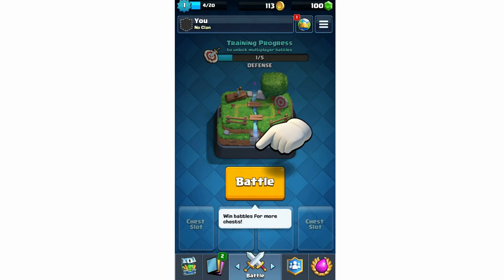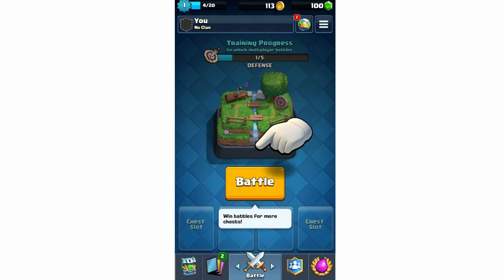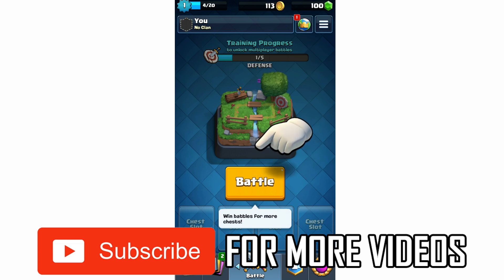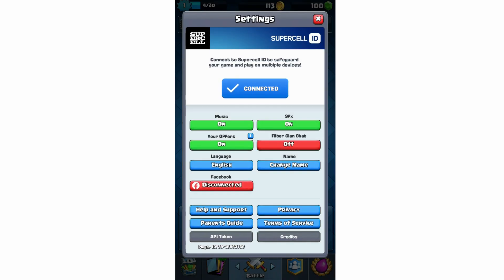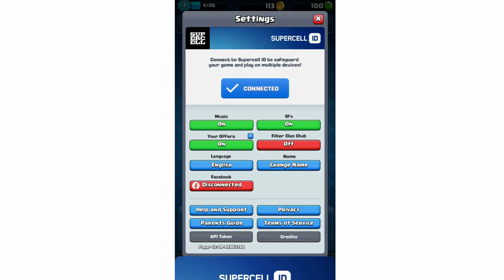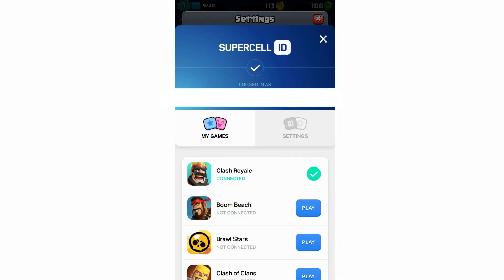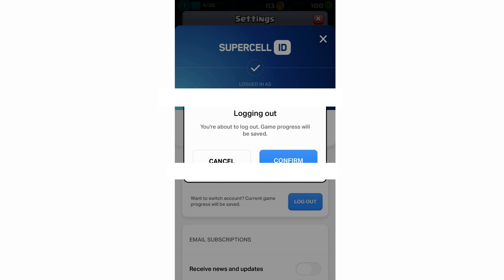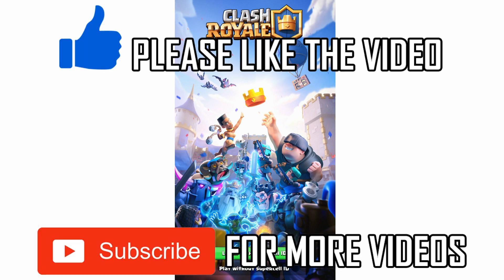How to Sign Out of Clash Royale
How to Sign Out of Clash Royale. Step by step instructions of how to logout of your clash royale account and log in on your phone for Android and iOS operating systems with the clash royale app new update in 2020. You can do this on Samsung Mobile, Apple iPhone, Nokia Mobiles, LG Phone's, Huawei Mobile's, ZTE Devices, Google Phones, Sony Device's & the TCL Device. This tutorial guide commentary voice over is done by a native English language speaker.